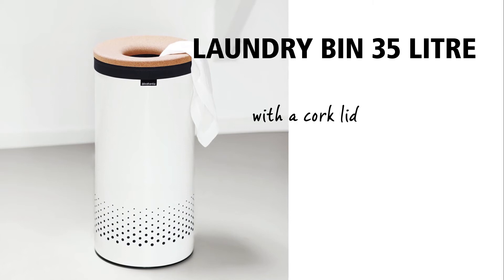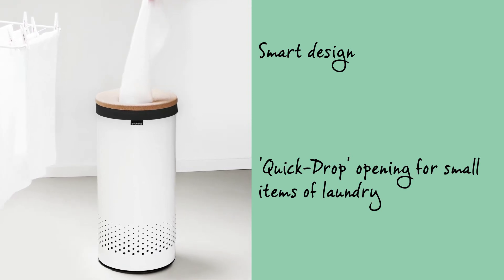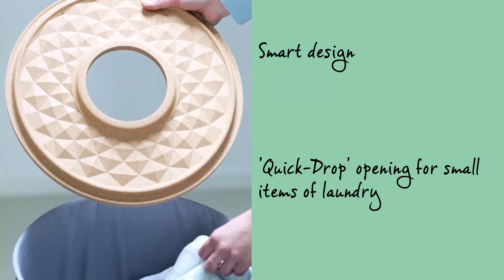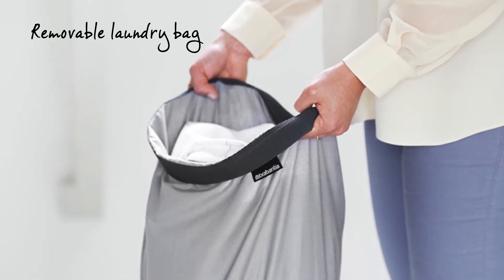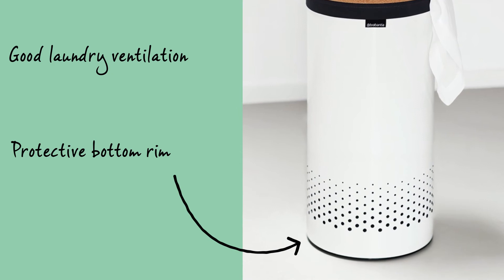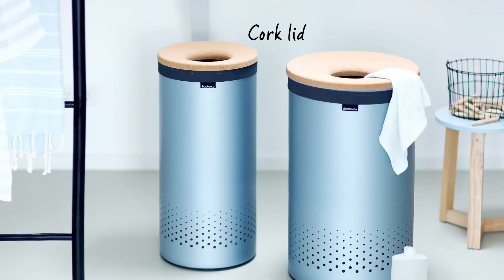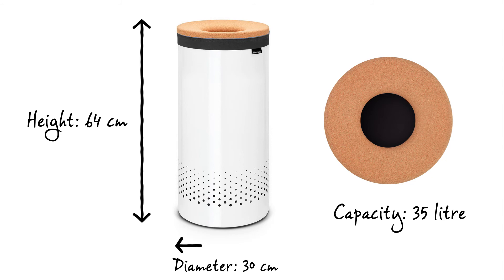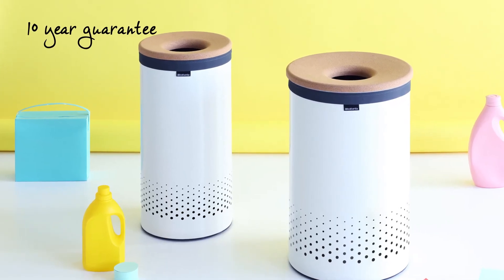Brabantia Laundry Bin 35l